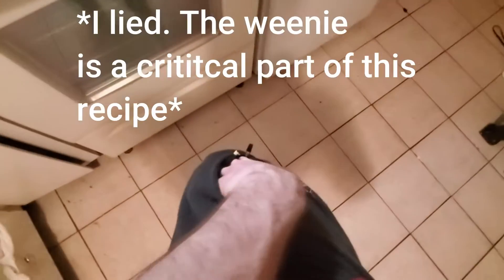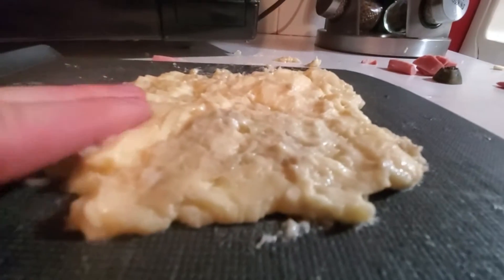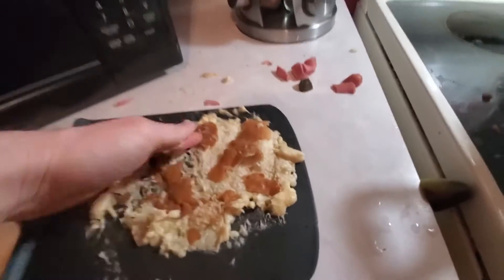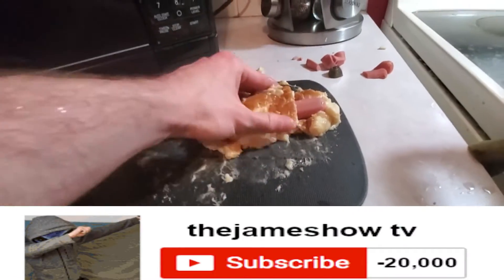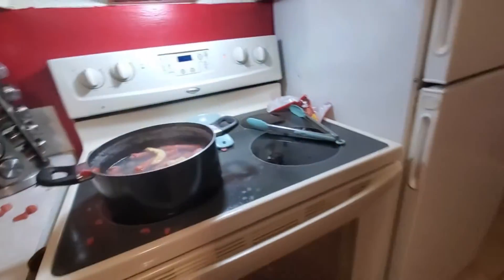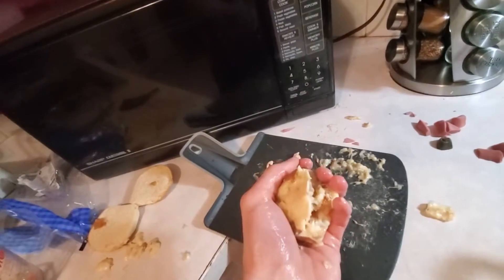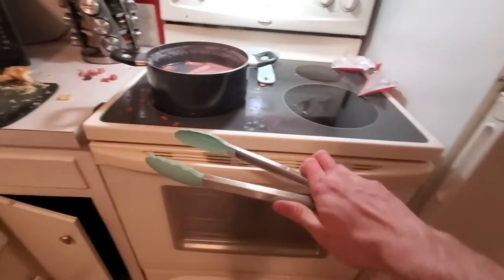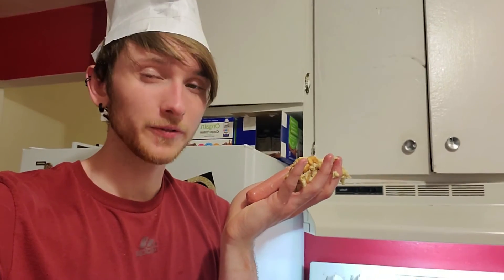BEST D*MN BANANA BREAD IN THE WORLD: how to make it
B A N A N A B R E A D at home? hell yeah dude.